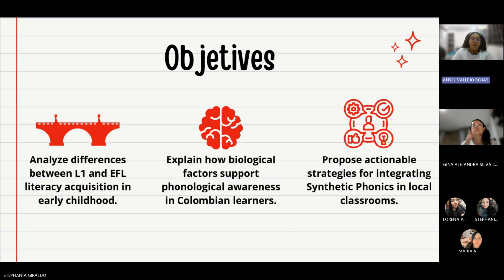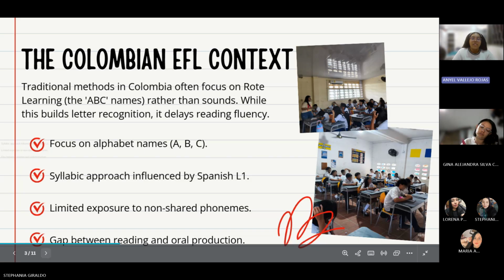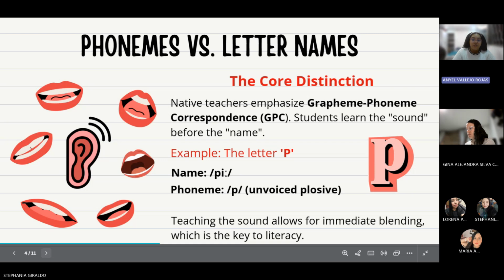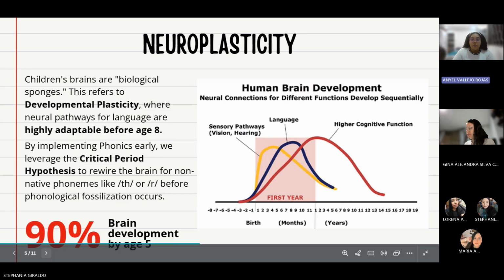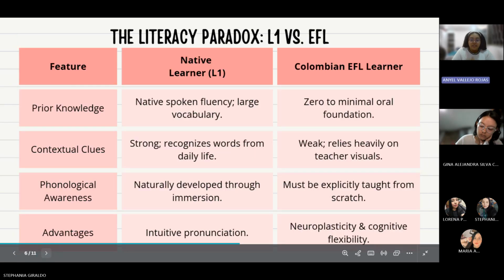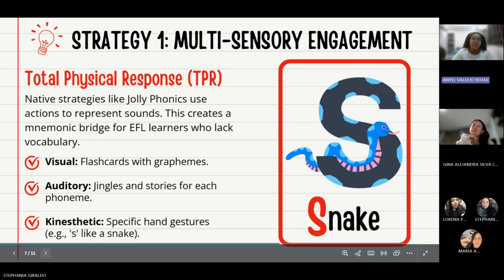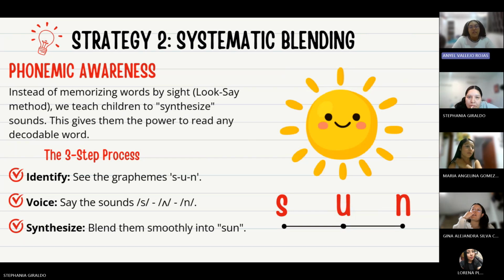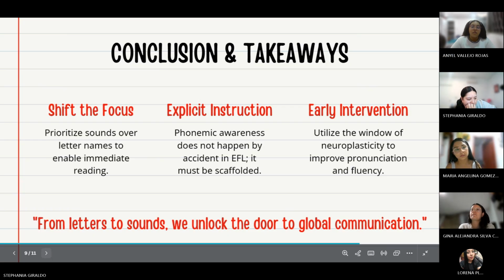Task 5 Webinar - Anyel Vallejo R.